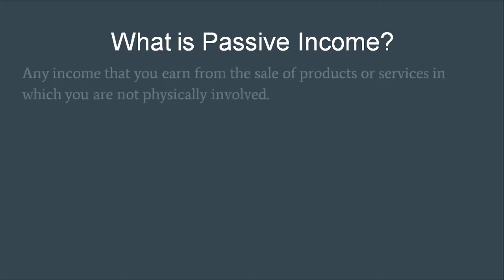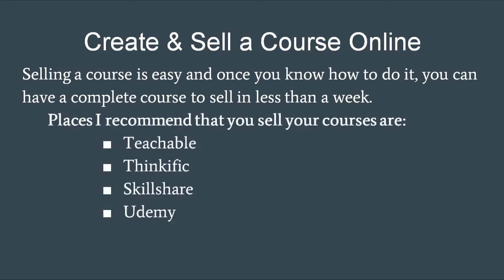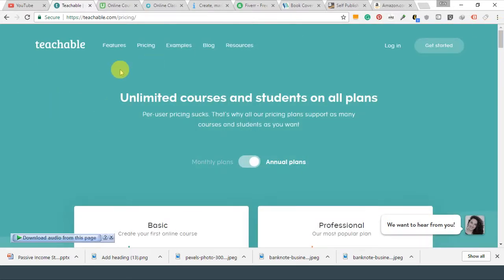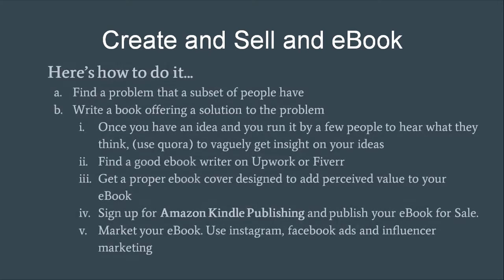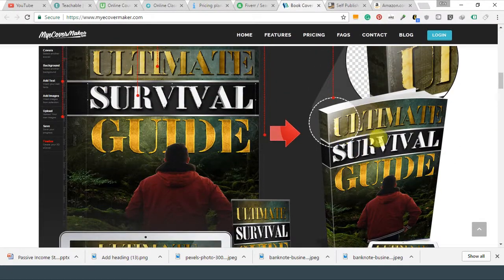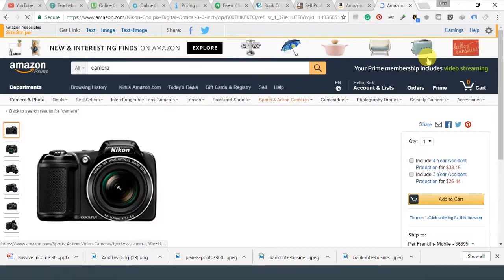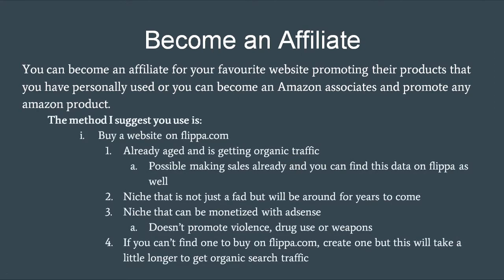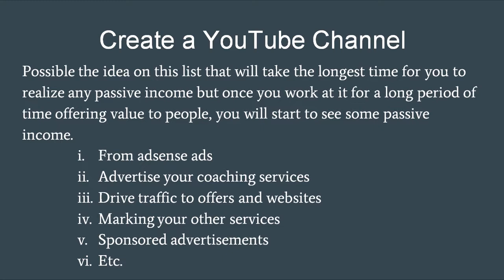4 Best Examples of Passive Income Streams Ideas in 2017 💰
Read this book If you're serious about eCommerce!E-commerce Evolved by Tanner Larsson

Coaching available Passive income is the best income and in this video, You'll see the 4 Best Examples of Passive Income Streams Ideas in 2017.

to sign up for one of the free email courses
Marketing, and Video Marketing.

What is Passive Income?
Any income that you earn from the sale of products or services in which you are not physically involved.
Even if you are not physically involved, you will earn an income through royalty.

The opposite of passive income is active income which is the income you receive for sales of product or services that you are directly involved with. Example your salary from your corporate job.
The moment you physically remove yourself from this product or service, you will stop earning an income.

Here are the four easiest no bullshit ways to earn passive income in 2017.

Sell a course Online - Selling a course is easy and once you know how to do it, you can have a complete course to sell in less than a week.
Places I recommend that you sell your courses are:
Teachable
Thinkific
Skillshare
Udemy

Create and Sell and eBook
Find a problem that a subset of people have
Write a book offering a solution to the problem
Once you have an idea and you run it by a few people to hear what they think, (use quora) to vaguely get insight on your ideas
Find a good ebook writer on Upwork or Fiverr
Get a proper ebook cover designed to add perceived value to your eBook
Sign up for Amazon Kindle Publishing and publish your eBook for Sale.
Market your eBook. Use Instagram, facebook ads, and influencer marketing

Become an Affiliate - You can become an affiliate for your favorite website promoting their products that you have personally used or you can become an Amazon associates and promote any amazon product.
The method I suggest you use is:
Already aged and is getting organic traffic
Possible making sales already and you can find this data on flippa as well
Niche that is not just a fad but will be around for years to come
Niche that can be monetized with Adsense
Doesn’t promote violence, drug use or weapons
If you can’t find one to buy on flippa.com, create one but this will take a little longer to get organic search traffic

Possible the idea on this list that will take the longest time for you to realize any passive income but once you work at it for a long period of time offering value to people, you will start to see some passive income.
From AdSense ads
Advertise your coaching services
Drive traffic to offers and websites
Marking your other services
Etc.